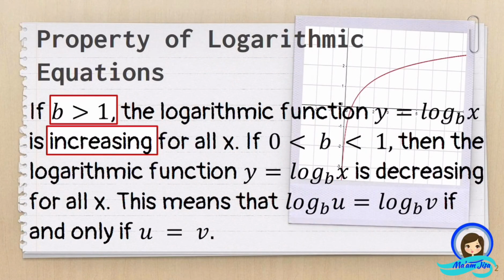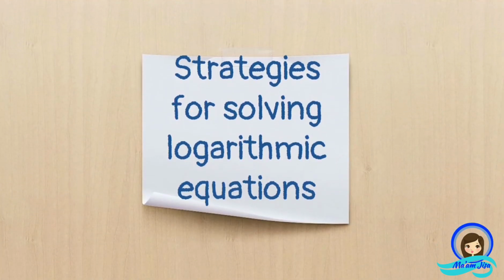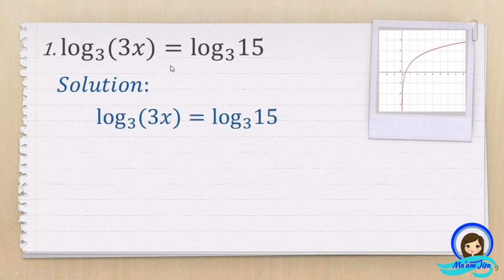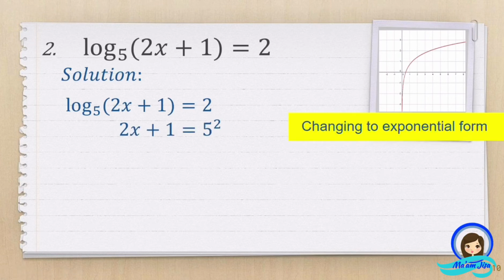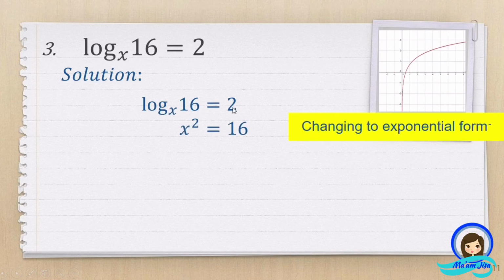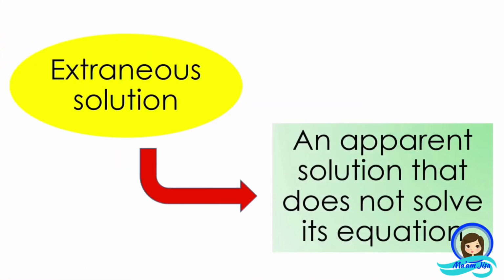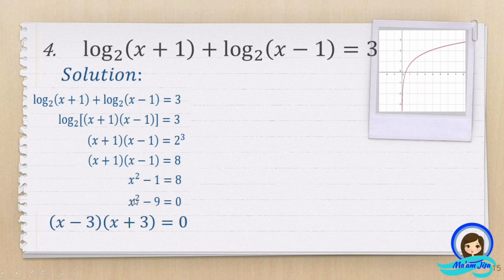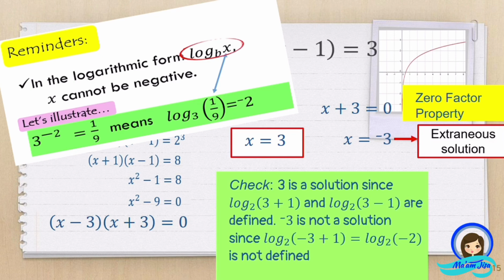Solving Logarithmic Equations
The lesson explains on how to solve Logarithmic Equations. Illustrative examples are presented to facilitate discussion. Enjoy learning 😇